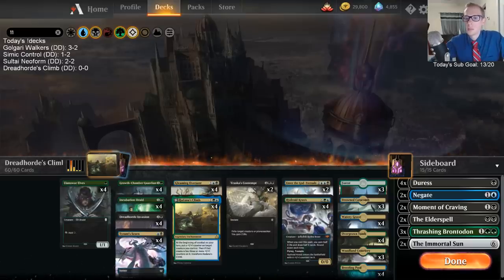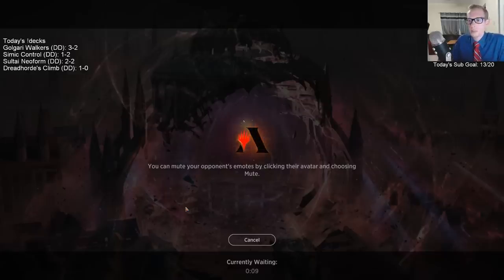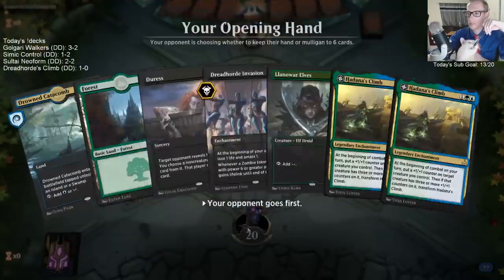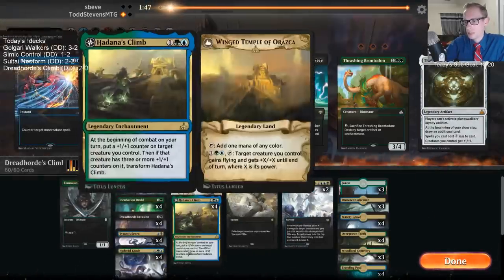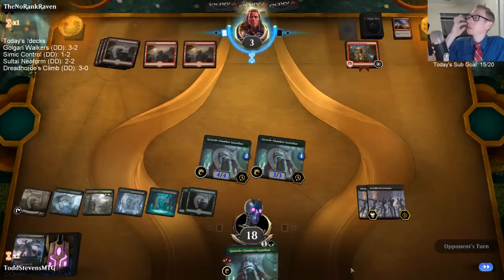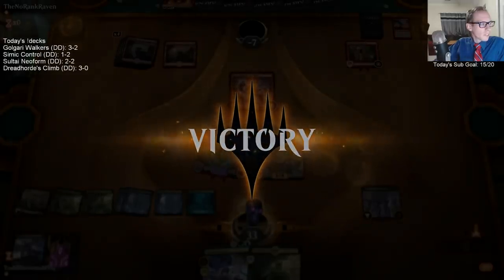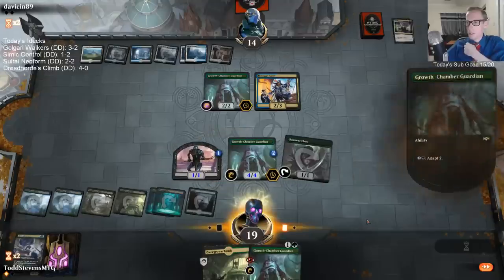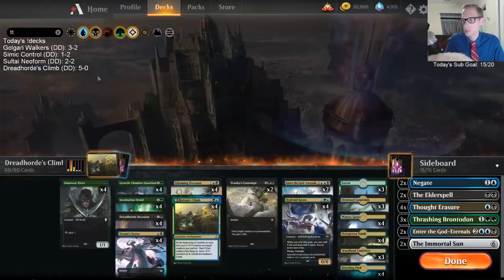Dreadhorde's Climb! MTG Arena - Standard, 6/3/19